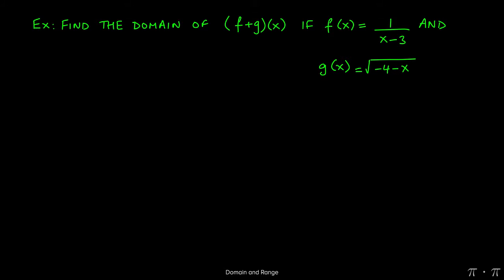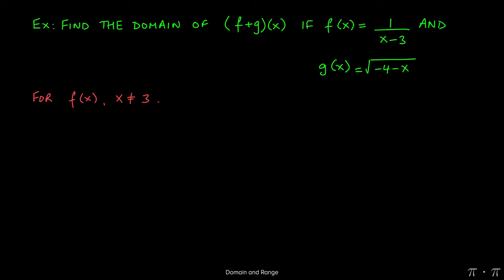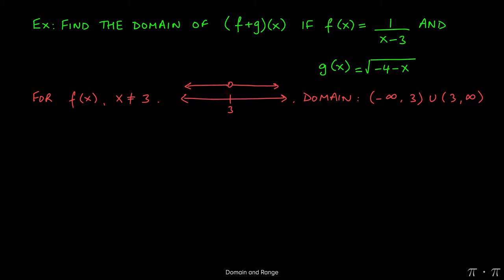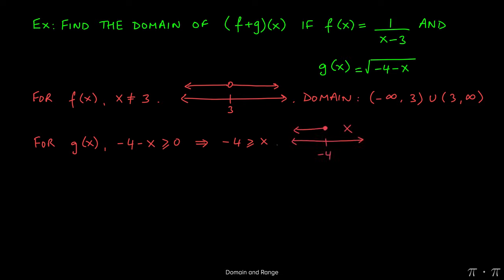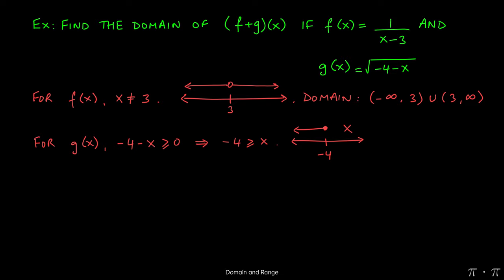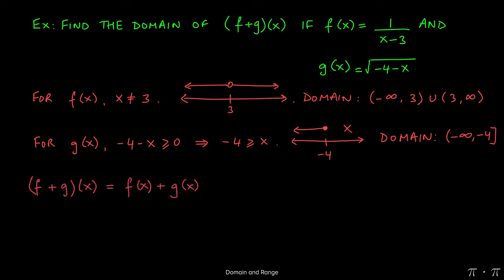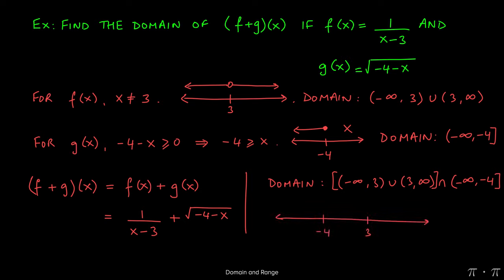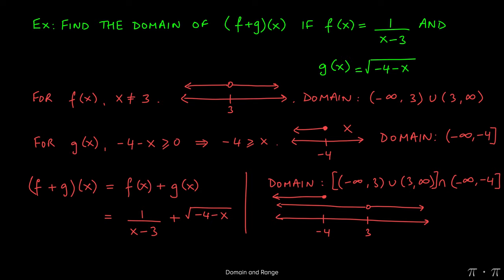※ 10. Functions - § 10.3 Domain and Range Ex 6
Video details:
- Chapter: Functions
- Section: Domain and Range
- Example: 6